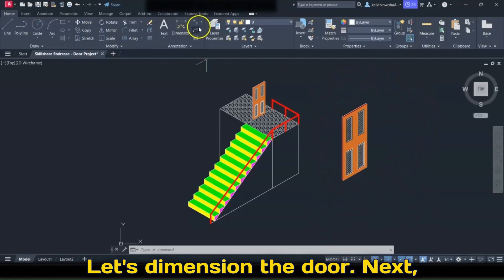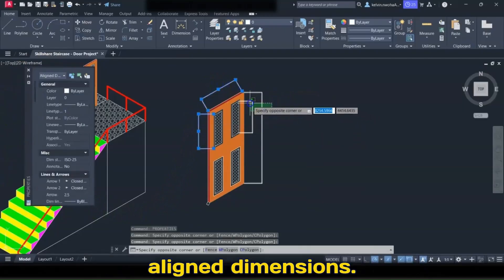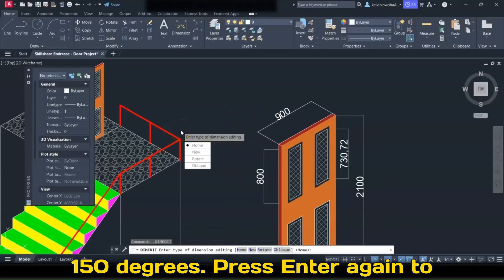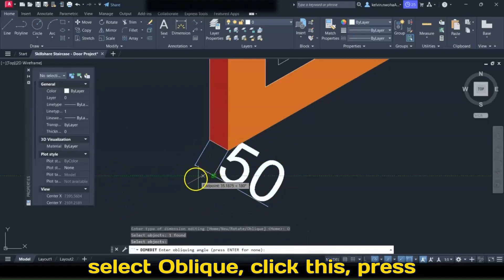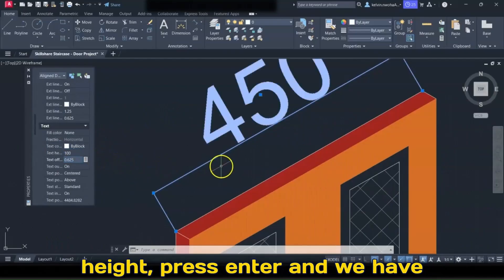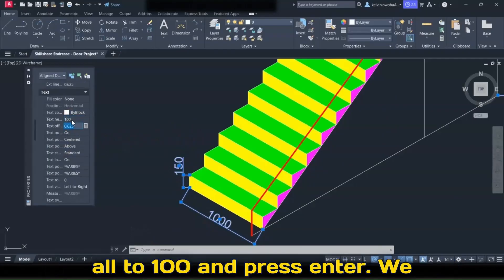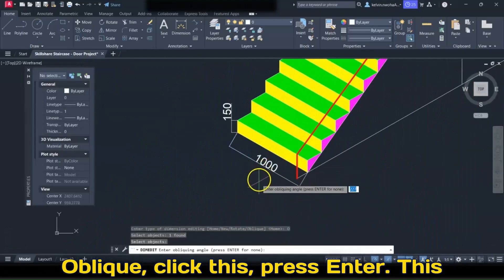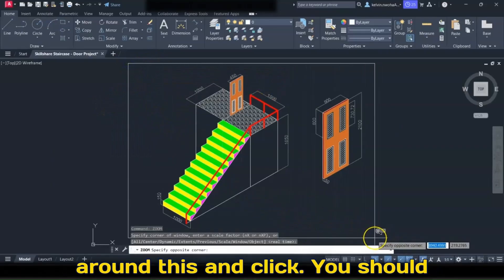Master DIMENSIONING in Isometric Workspace: Using Aligned and Oblique in AutoCAD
This video will show you step-by-step on how to dimension your AutoCAD drawing in an Isometric workspace, which is different from a 2D workspace, but similar to a 3D modelling workspace. You will use aligned dimensioning first, and later use DIMEDIT command and Oblique to align the dimensions on their different angle planes. This is a technique that need to be mastered in CAD drawing when you want to place measurements on your drawing. I hope this video will be helpful to you.

Video Timestamp:
00:00 Using Aligned Command in AutoCAD
00:58 How to Increase Dimension Text Size
01:42 How to Identify the Oblique Angle in Isometric
01:55 How to Use DIMEDIT and OBLIQUE in AutoCAD
07:36 How to SAVE Drawing in AutoCAD